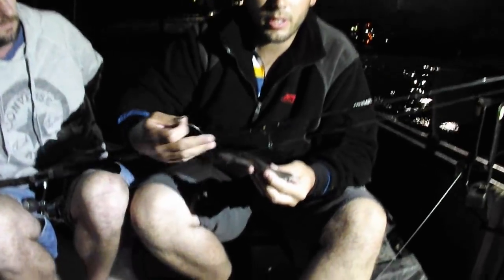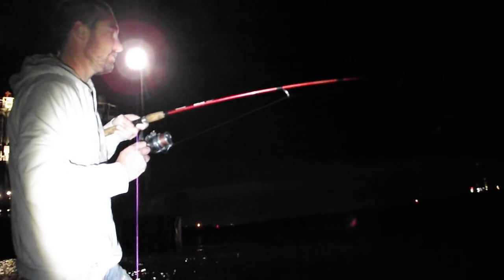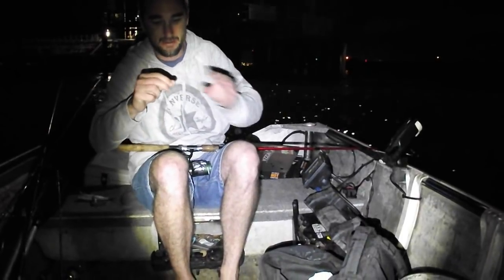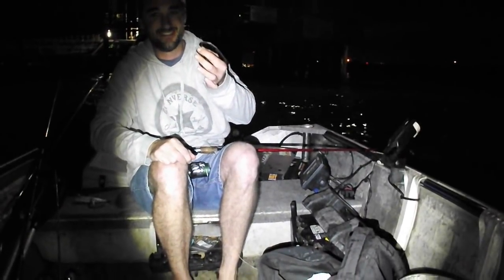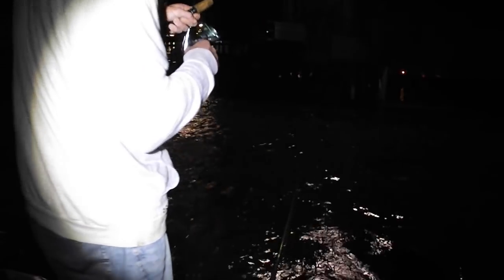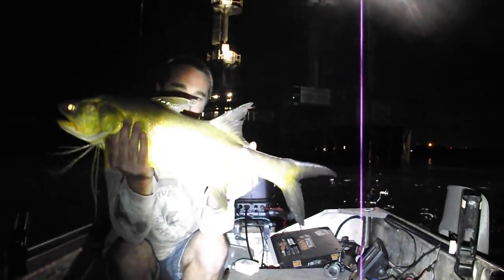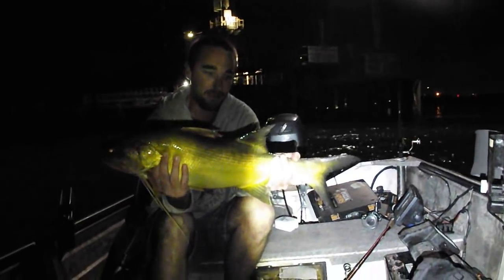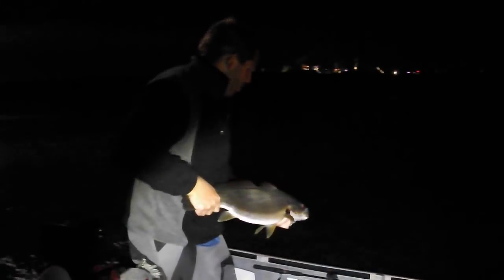how to catch brisbane river jew and threadfin salmon.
welcome to another episode of team madmullet fishing adventures. in this episode we show you some basics on how to target and catch Brisbane river jew and treadfin salmon